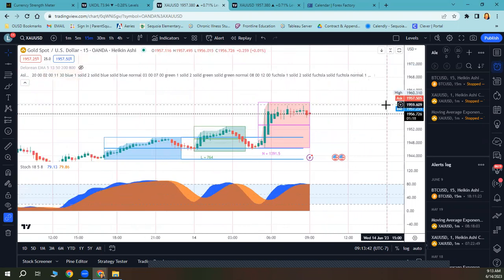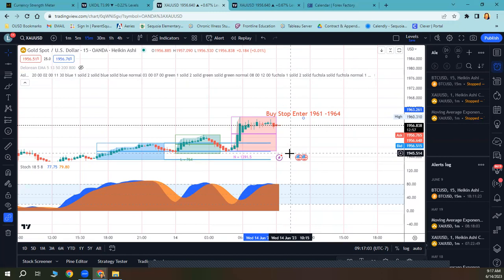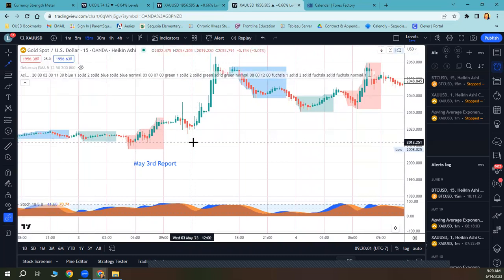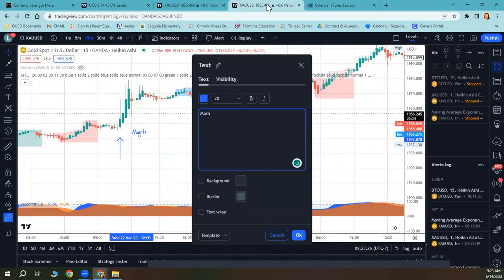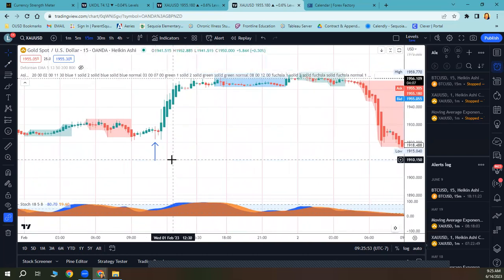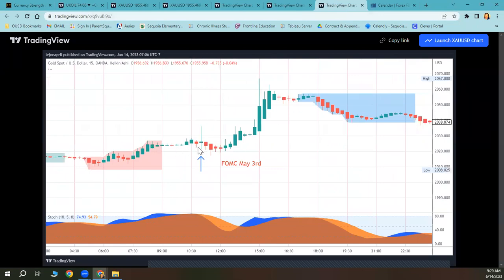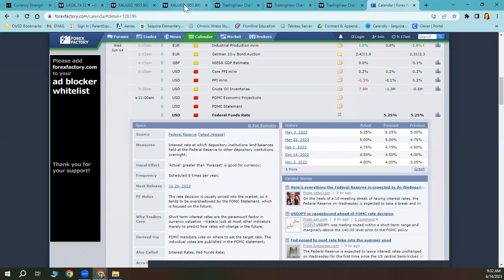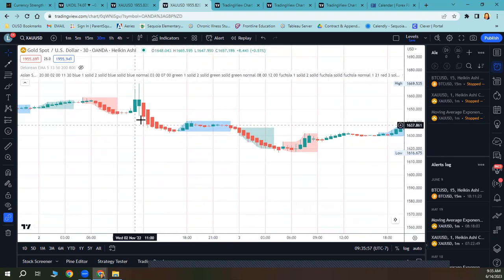News Chart Mark Up